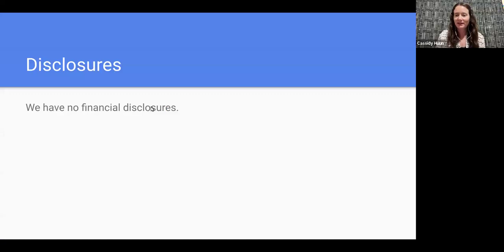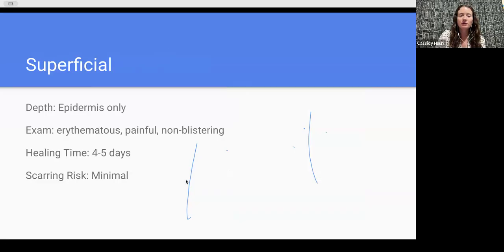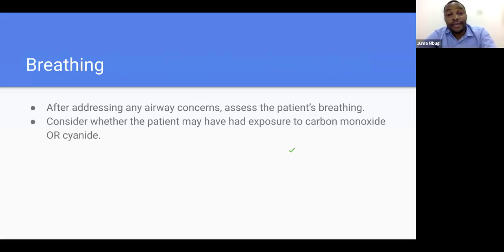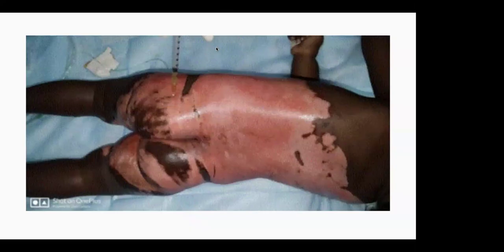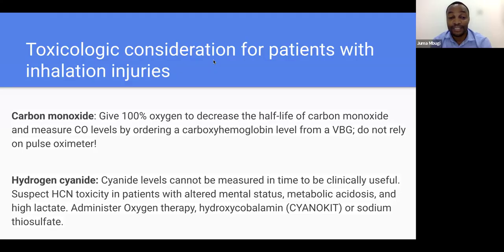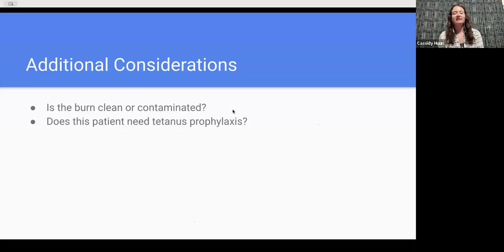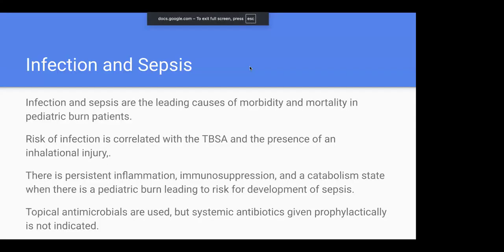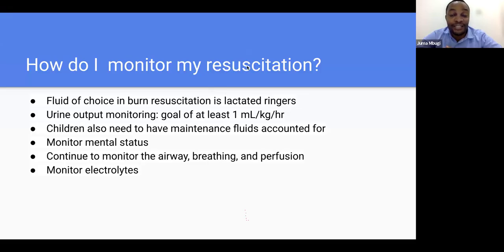Series 1 PEDIATRIC BURN INJURY approach at ED MUHAS Emory PEM Lecture Series Feb 2026 Burn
Dr Juma Mbugi and Dr Cassidy Huun